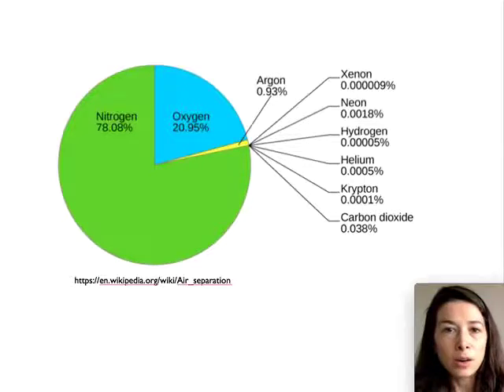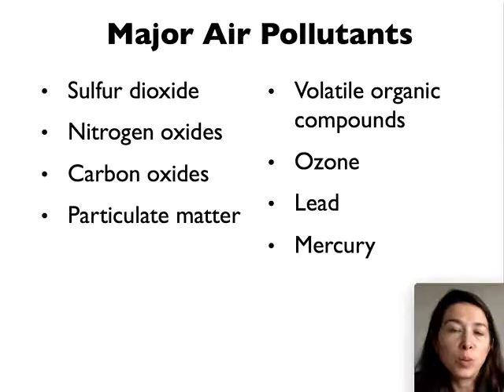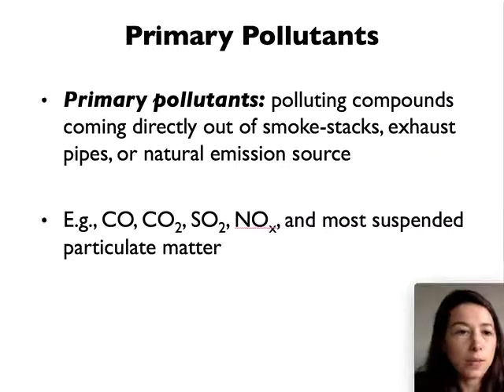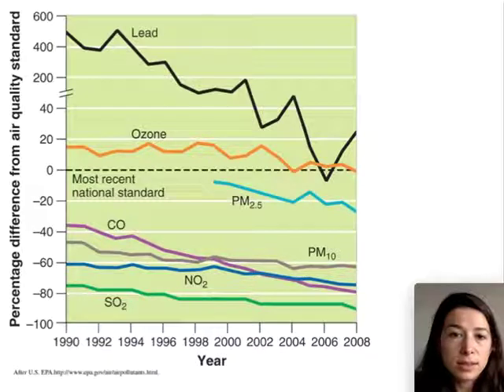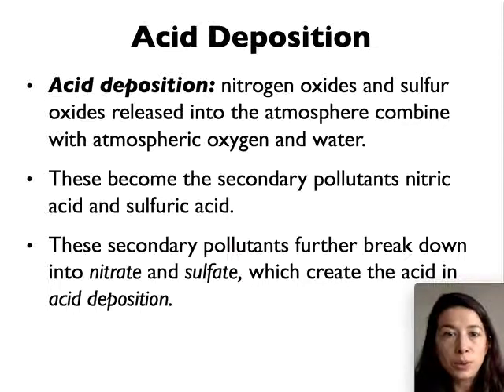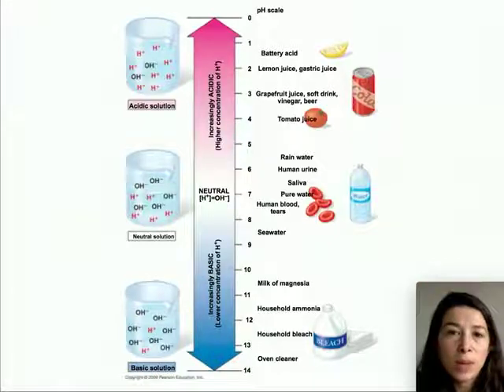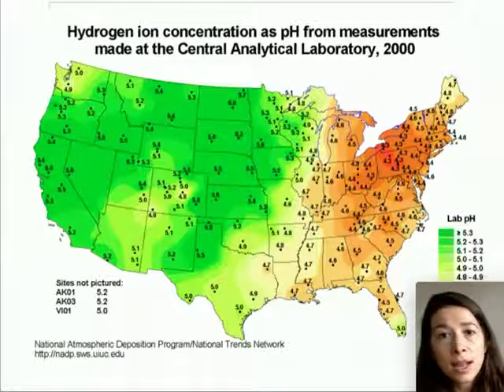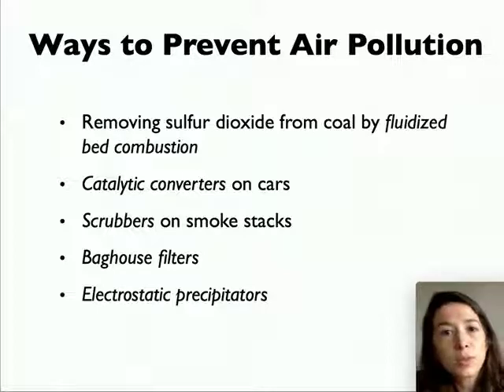Air lecture 1/2 BIO112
Air lecture 1/2 for BIO112